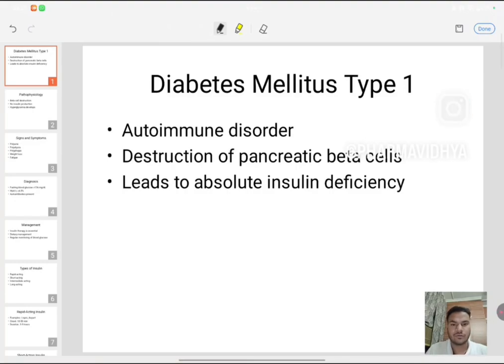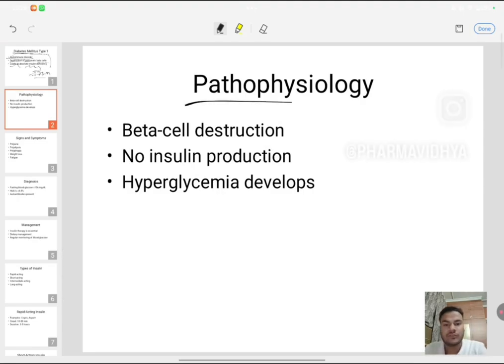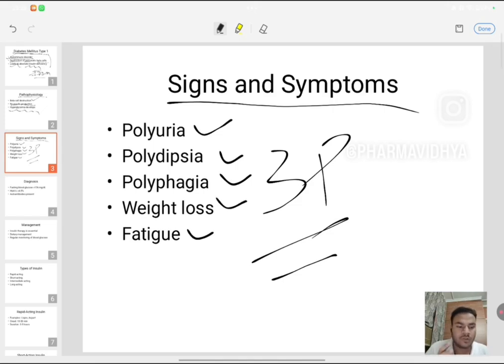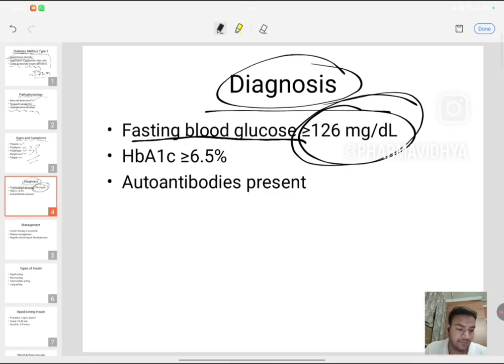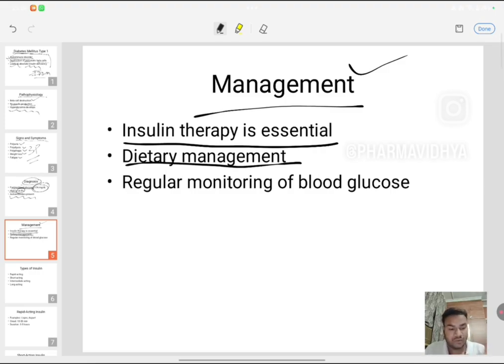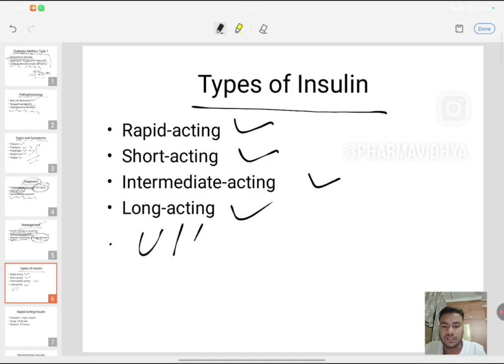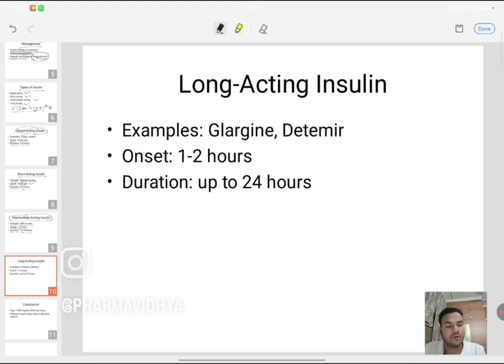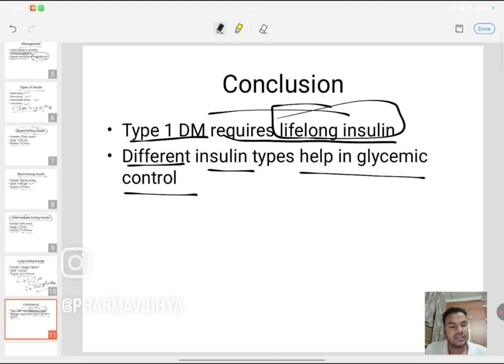Disease and their drugs series Video 2#...